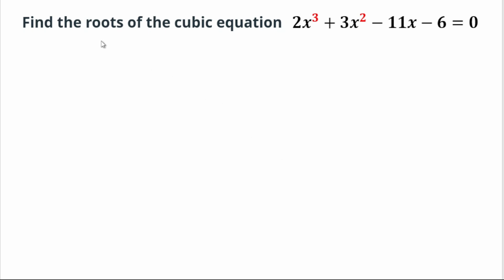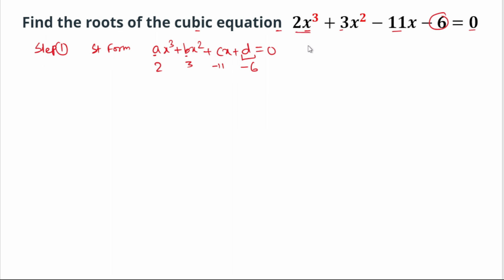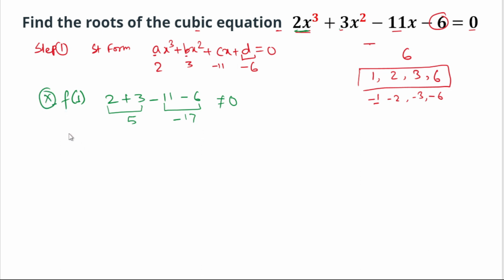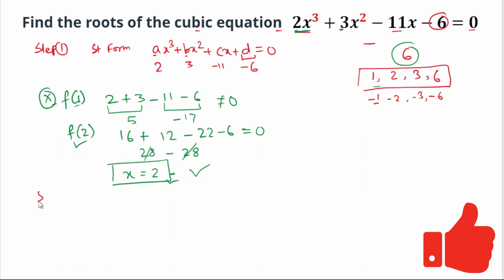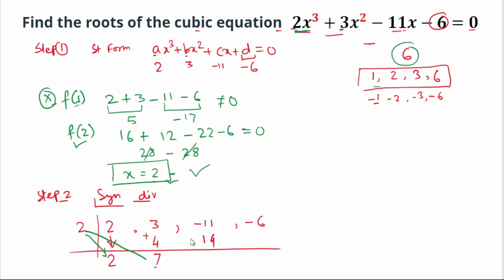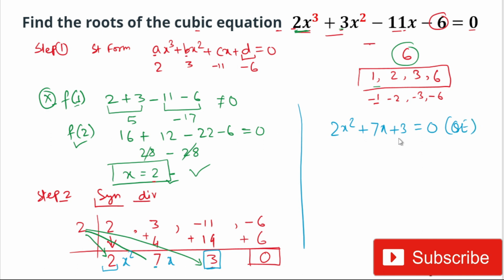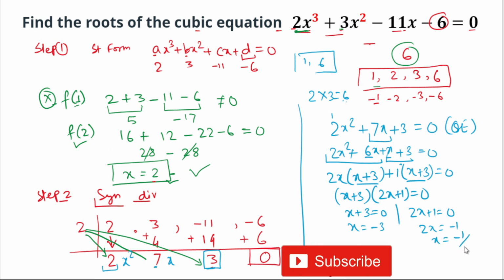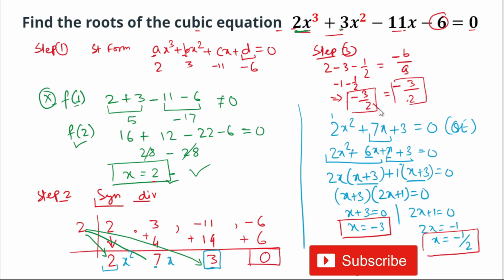Solution of Cubic Equation Step-By-Method | Competitive Examination Mathematics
Hi Friends,

Learn how to solve the Competitive Examination Question quickly with my tips and tricks.

Competitive Examination
Competitive Mathematics
Synthetic Division
CBSE Math
Olympiad Exam
math olympics
olympiad exam
math olympiada
British Math Olympiad
olympics math
olympics mathematics
mathcounts
math at work
exponential equation
Linear Equation
Radical Equation
Learn how to solve Olympiad Question quickly
Olympiad Mathematics
Po Shen Loh
IMO

Thanks,
The Warrior Classes